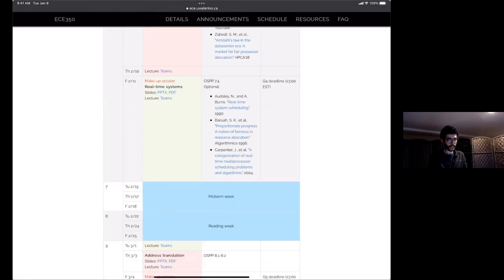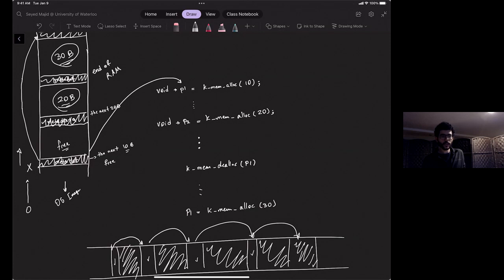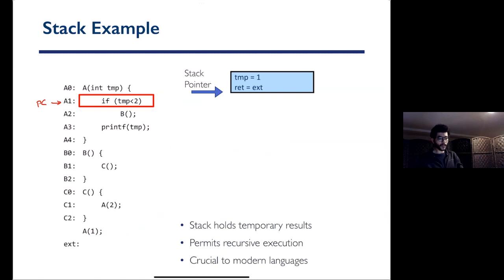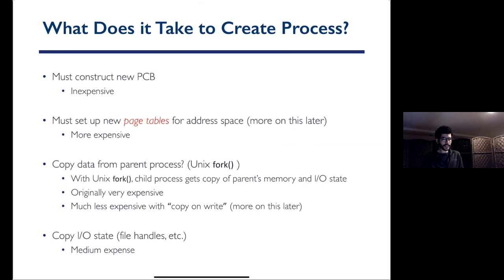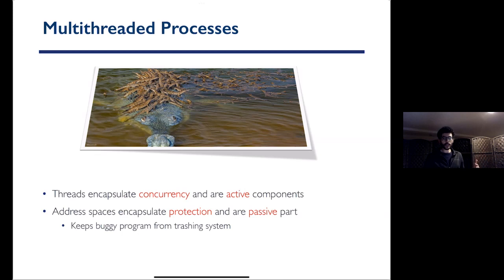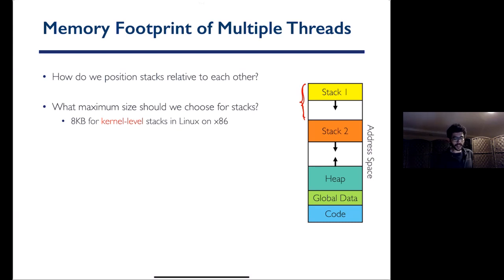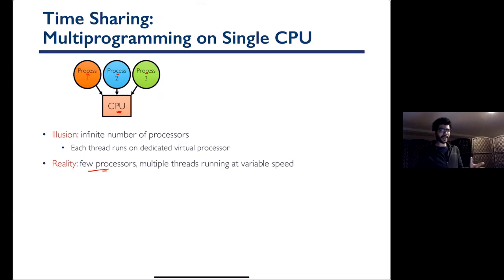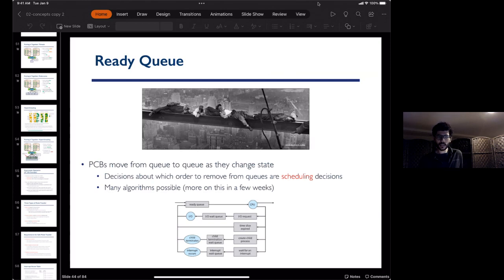Lecture 3 - ECE 350 - Real-time Operating Systems - 01/13/2022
- address space
- process
- multiprogramming
- time sharing